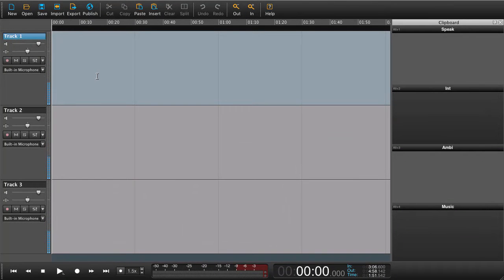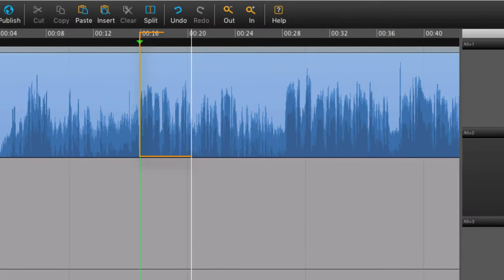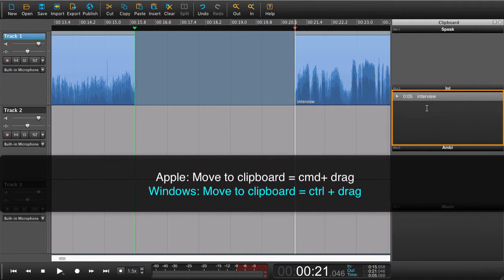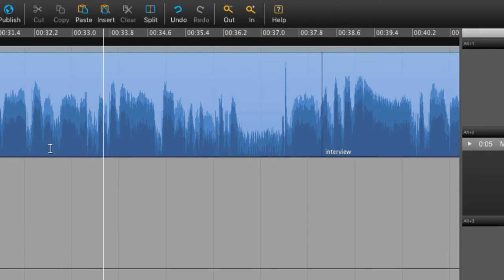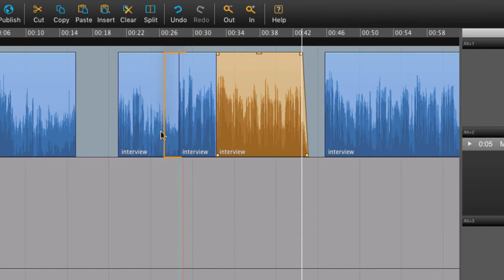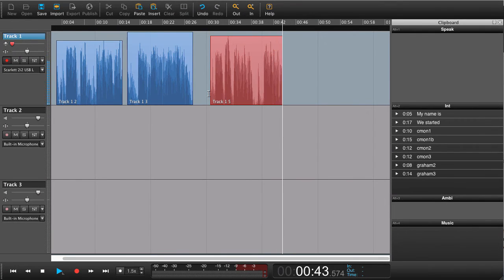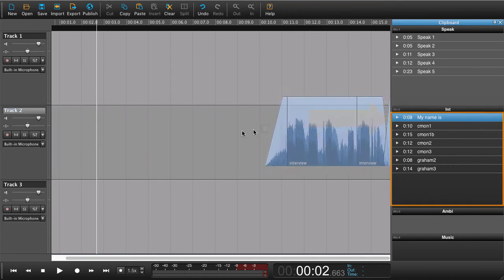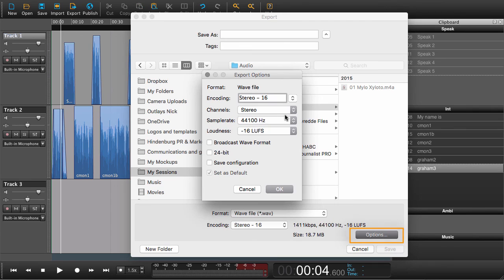My first segment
In this beginner tutorial you can follow all the step, from importing audio to the finished segment.
It’s all done in 11 min .. so buckle up : )